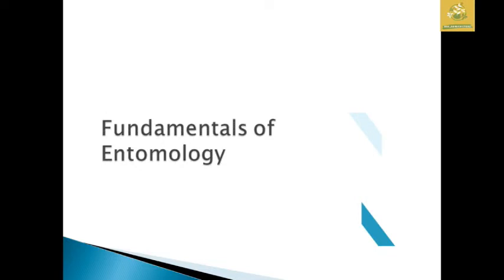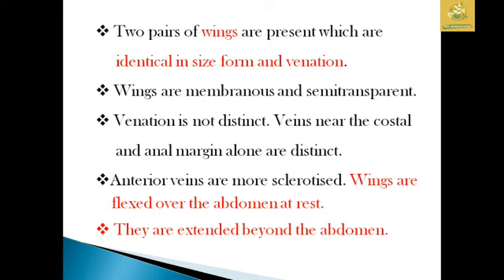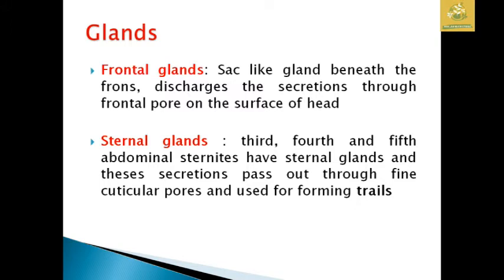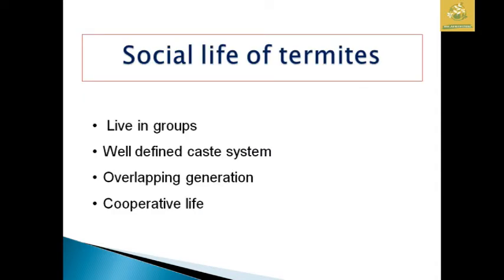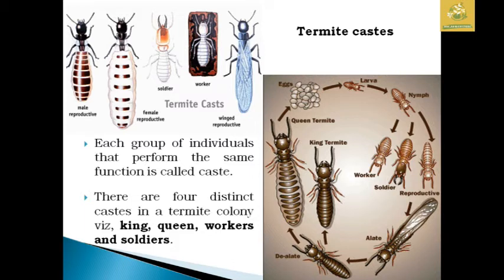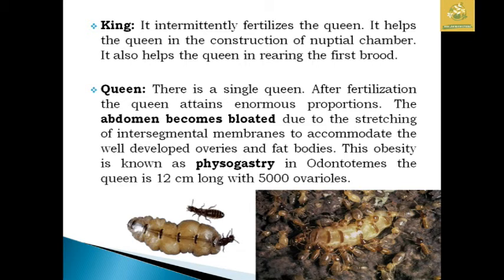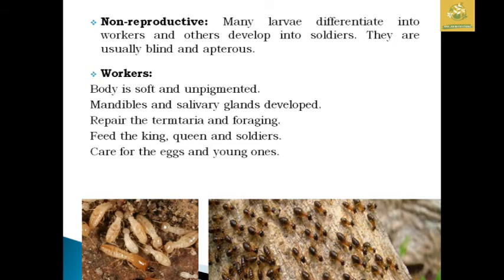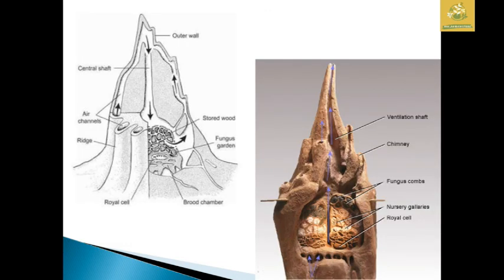Characters of insect orders - Isoptera